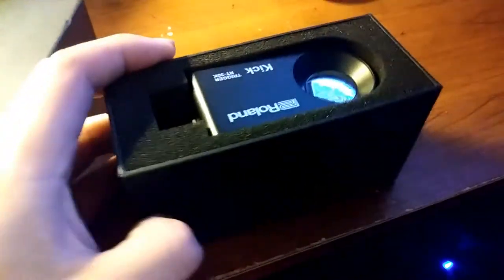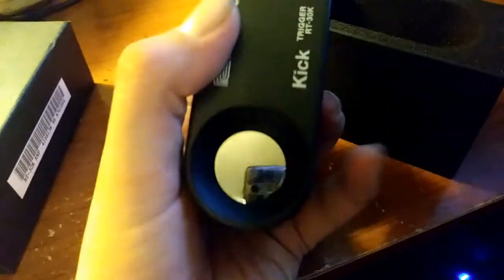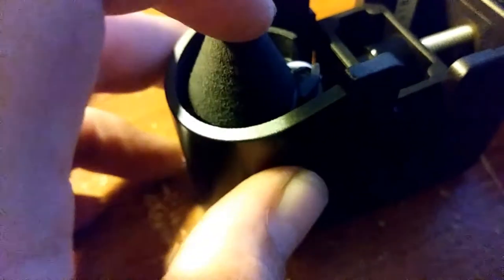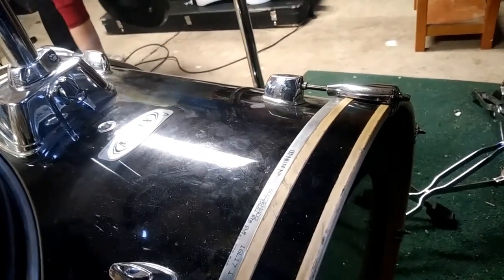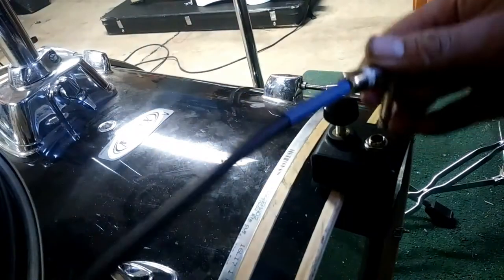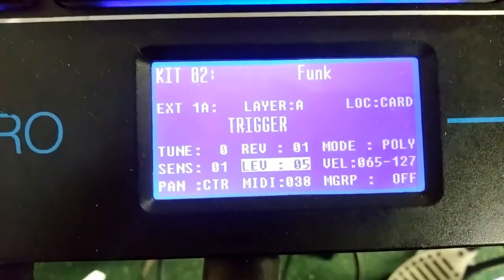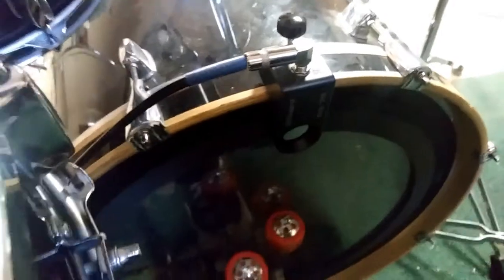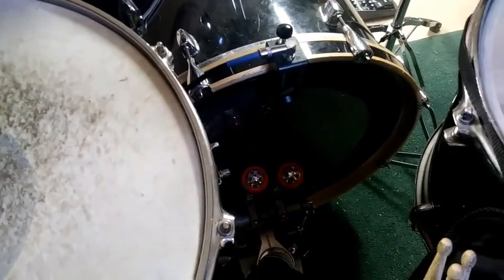Roland Rt-30K Kick Trigger Review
a short review of the Roland kick trigger and i absolutely love it work very well it was essentially plug and play up but just a few minor adjustments great buy would definitely recommend